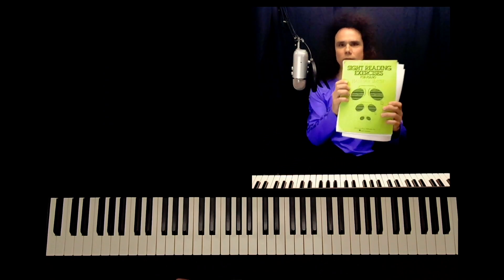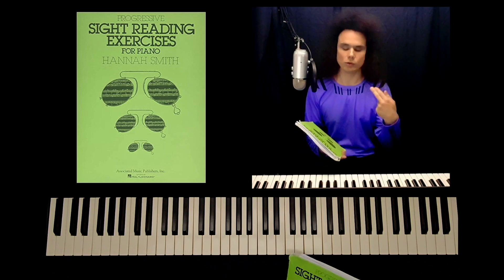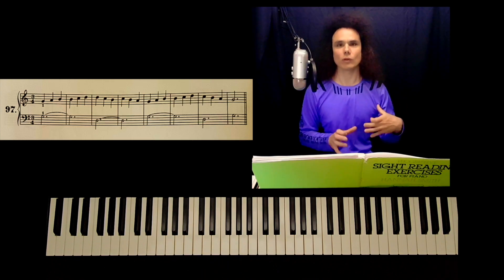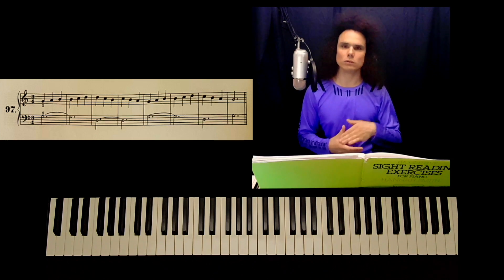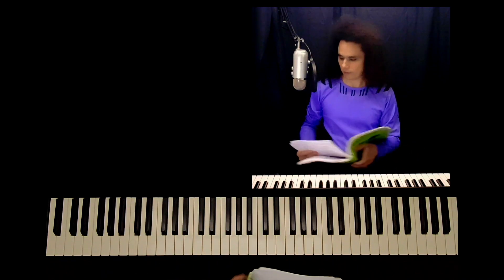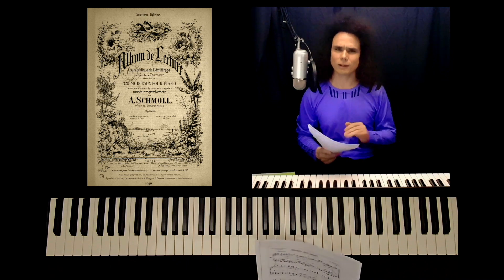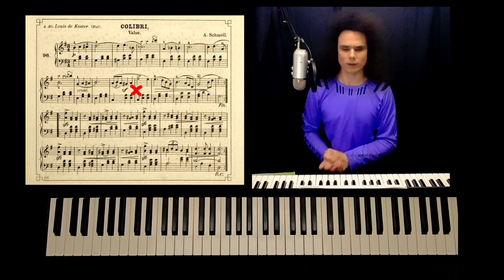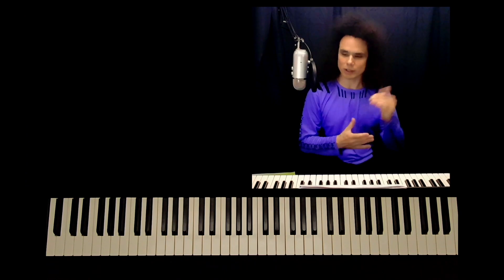Memorizing while Sight Reading - Ep. 2 - books suggested